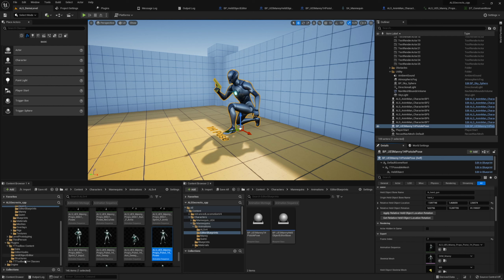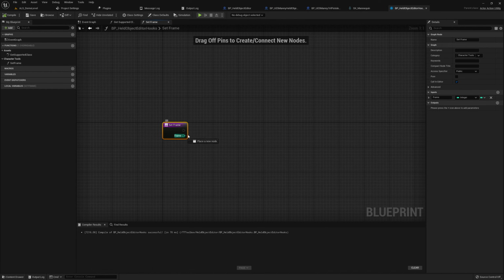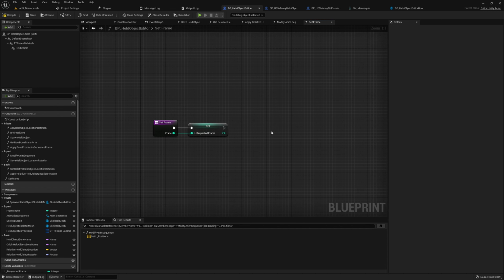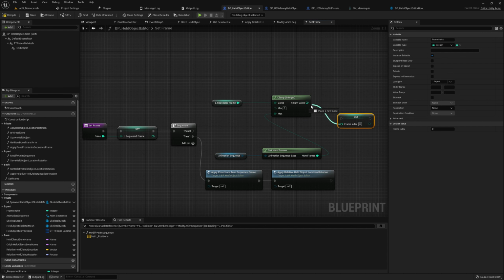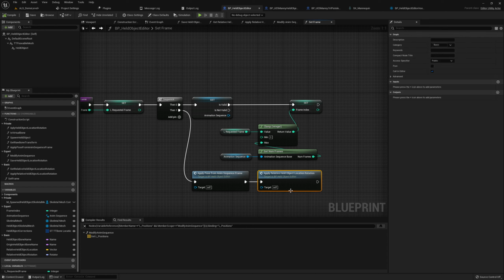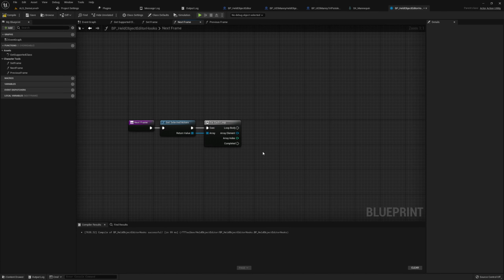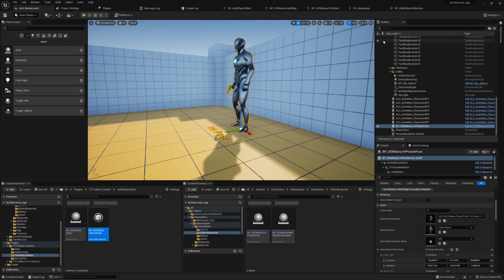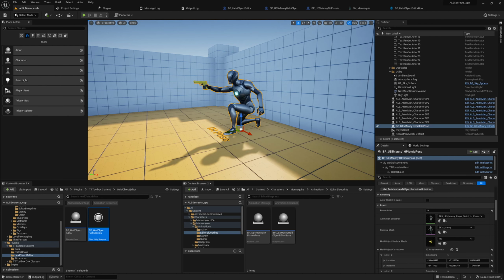#12.14 Held Object Editor - New Editor Hooks - UE5 Manny Integration - ALS Secrets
So guys we now have a working version. But still can improve the usability of the tool a little bit. With an editor hook we will be able to call functions from our held object editor actor.